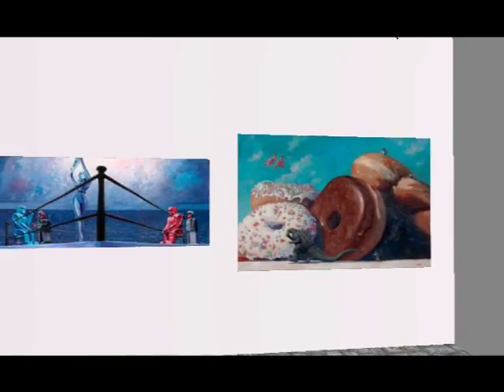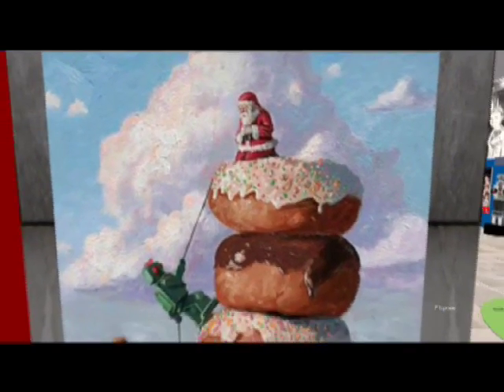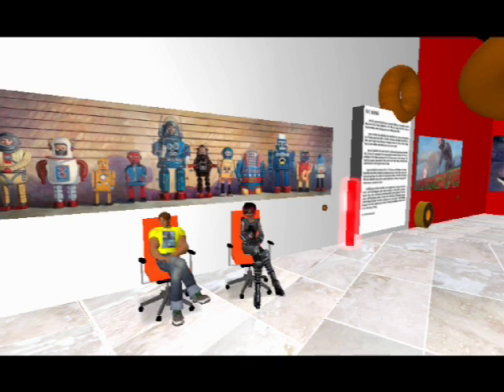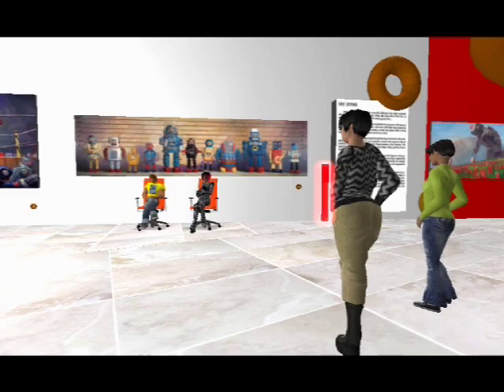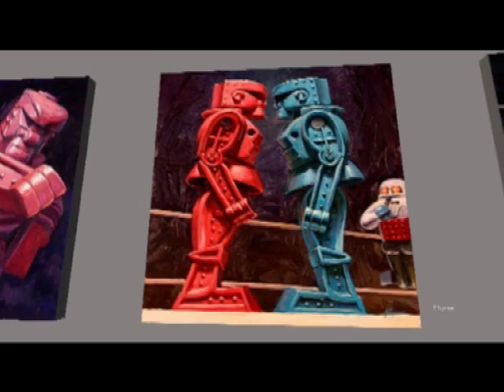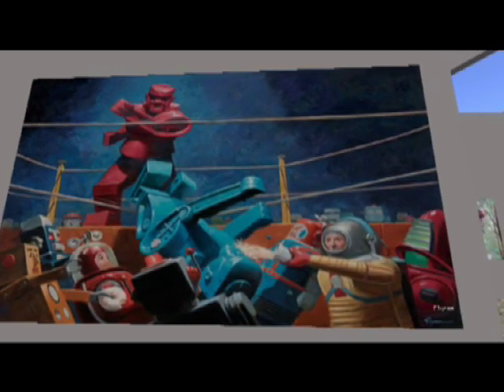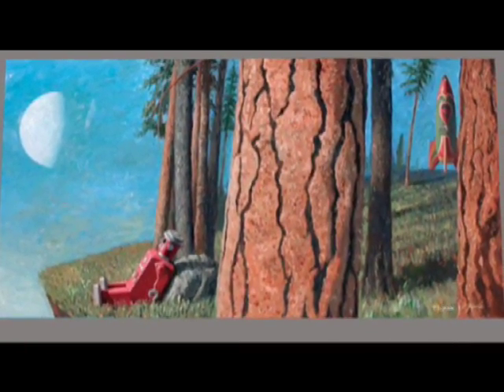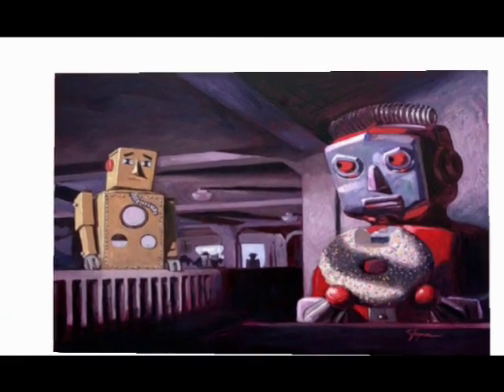Eric Joiner Robots and Donuts Second Life Museum of Robots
The art of Eric Joyner Exhibition at Museum of Robots in Second Life